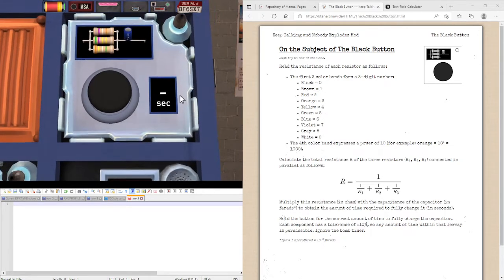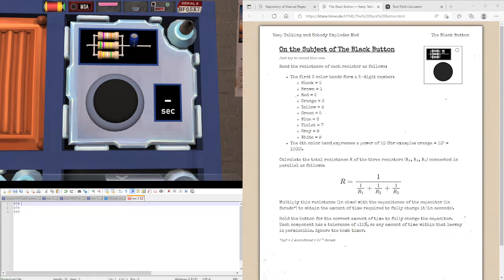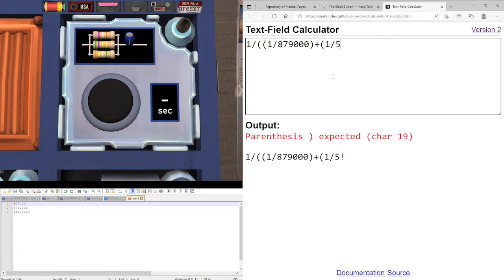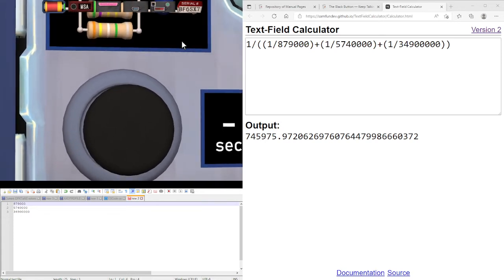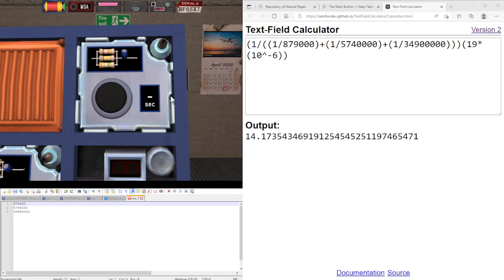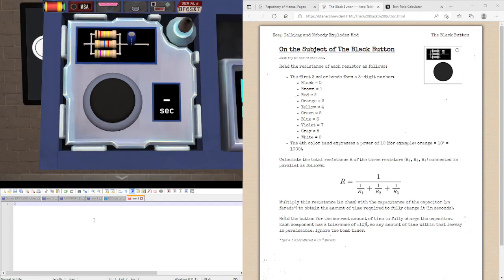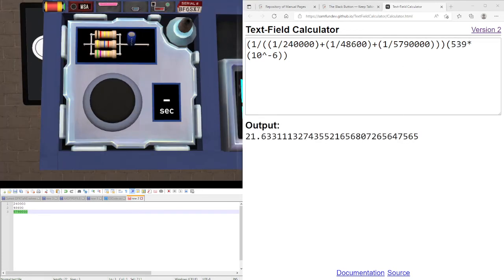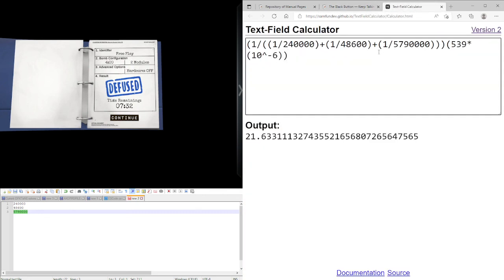KTaNE - How To - The Black Button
This seems like an awfully easy way to charge a capacitor... So, what does the capacitance say again?

(Thumbnail by Asew)